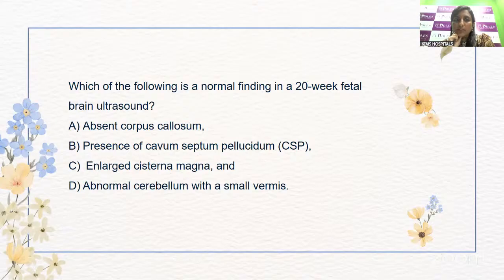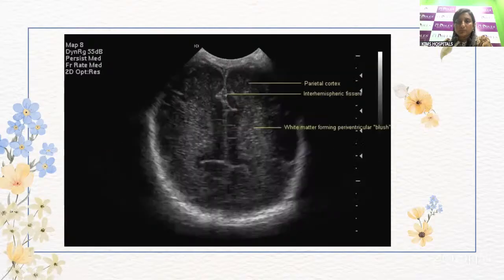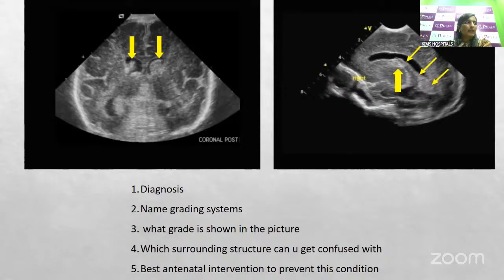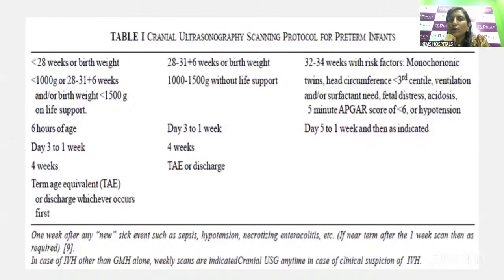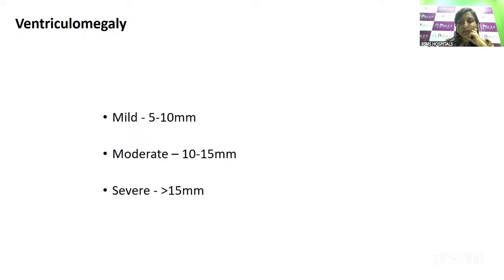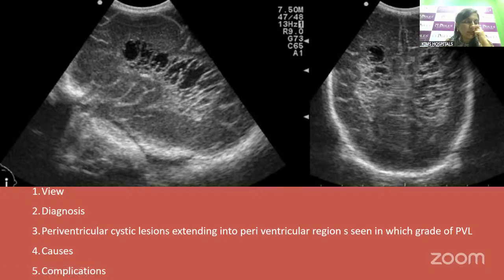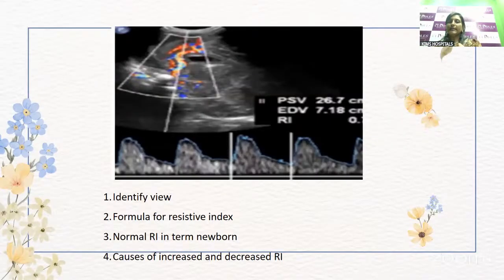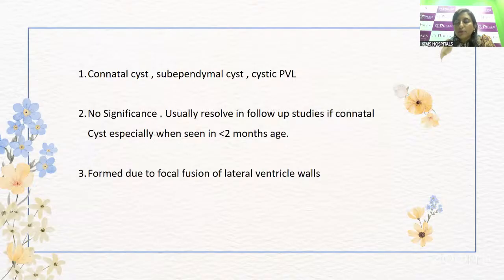Session 115: " OSCEs in Neonatology - Neurosonogram (NSG) " by Dr. Pranitha Reddy | Cuddles ONE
Topic: OSCEs in Neonatology - Neurosonogram (NSG)
Date & Time: 1st August 2025 & 2pm to 3pm
Speaker:
Dr. Pranitha Reddy
Consultant Neonatologist & Pediatrician, ACLP Lactation Trainer